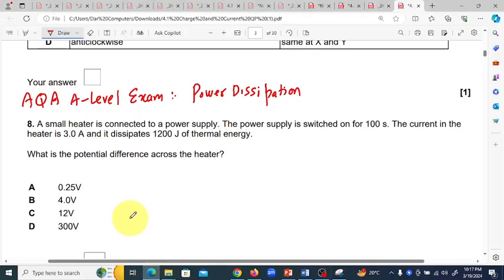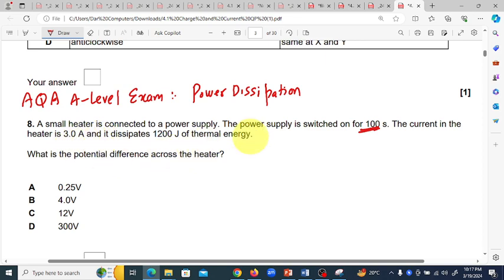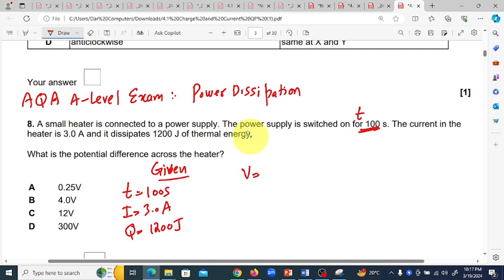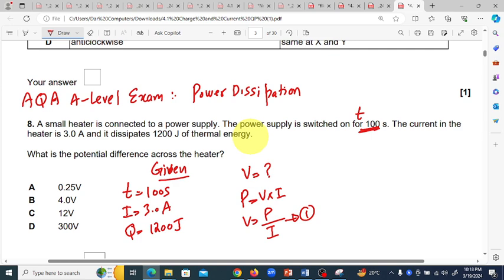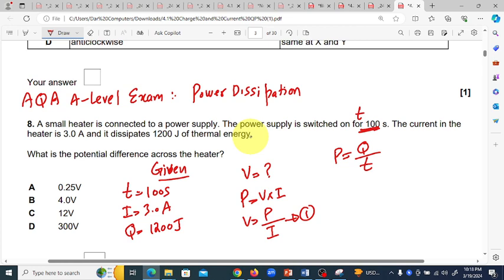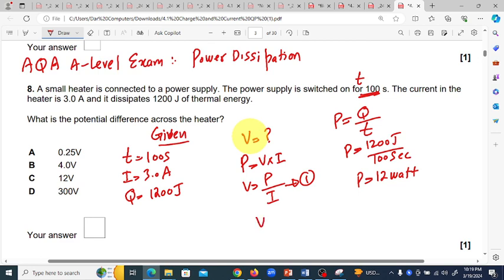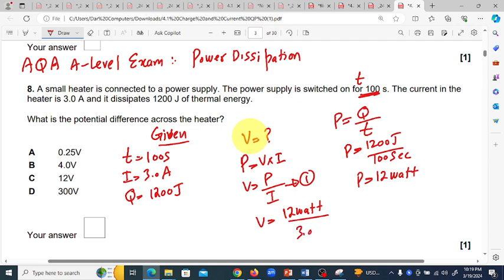AQA OLD Exam Power Dissipation simple Problem|Physics On One Click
A small heater is connected to a power supply. The power supply is switched on for 100 s. The current in the heater is 3.0 A and it dissipates 1200 J of thermal energy. What is the potential difference across the heater?
A 0.25V
B 4.0V
C 12V
D 300V
Title: Solving Power Supply Mysteries: Heater Potential Difference Calculation | Physics Problem Solved

Description:
Prepare to unravel the mystery of potential difference in this physics problem-solving video. Delve into the scenario of a small heater connected to a power supply, where crucial parameters such as current (I), time (t), and thermal energy dissipation (J) are revealed. Follow our step-by-step breakdown to determine the potential difference across the heater. Is it 0.25V (Option A), 4.0V (Option B), 12V (Option C), or a whopping 300V (Option D)? Watch now to master this concept and conquer your physics exams!